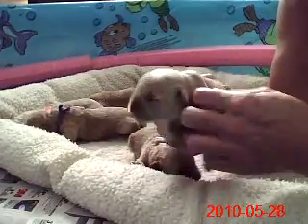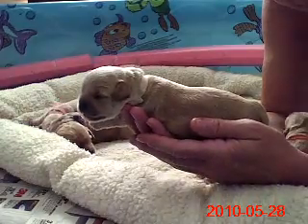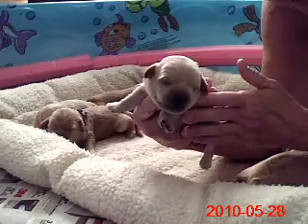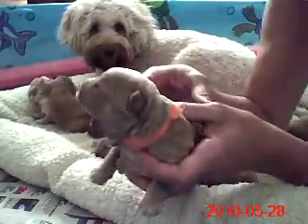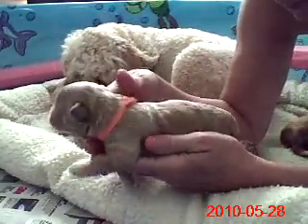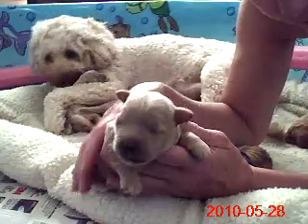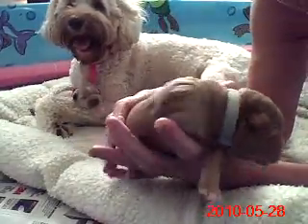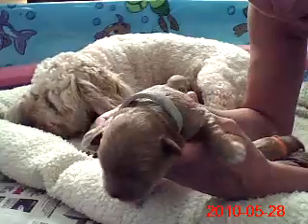Willow's litter 1 week.avi